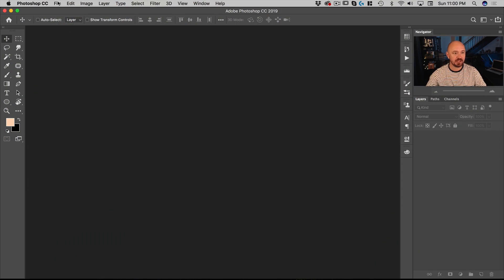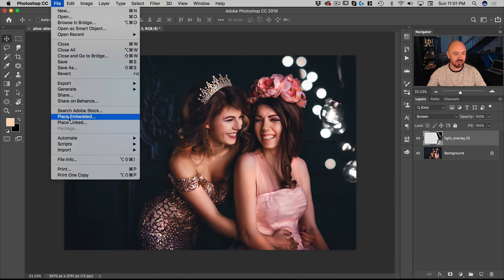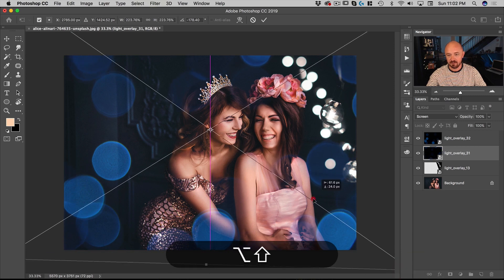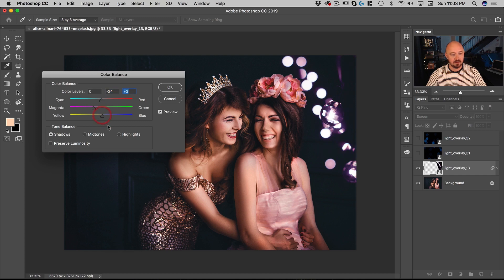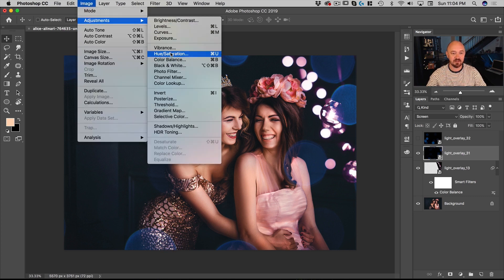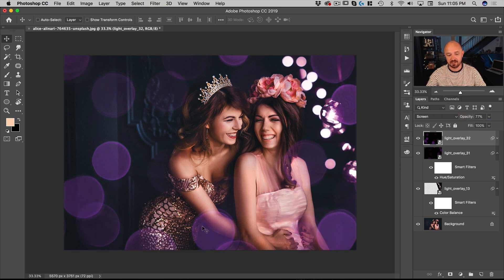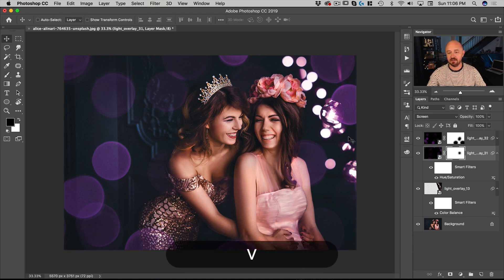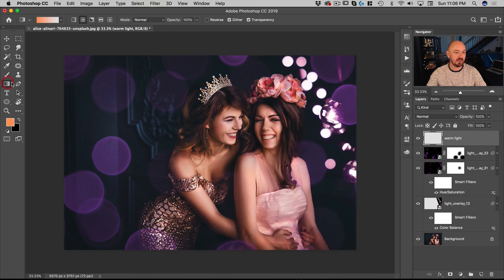How to Add Light Overlays in Photoshop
Learn how to add a light overlay in Photoshop! Includes some simple basics on blending modes, free transform, Color Balance and using the Hue/Saturation adjustment. The three overlays used in this tutorial are part of my BRAND-NEW Practical Lights Overlay pack! 60 high-resolution practical light overlays for photographers and compositors!